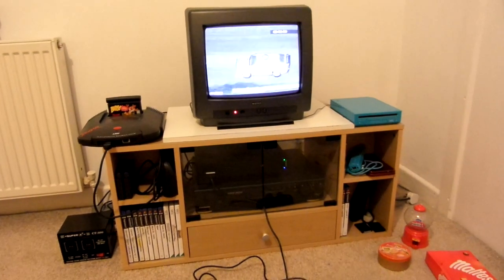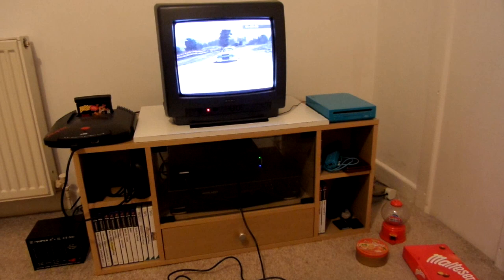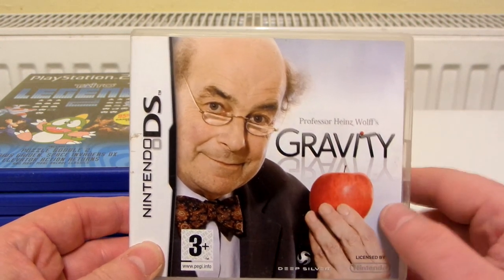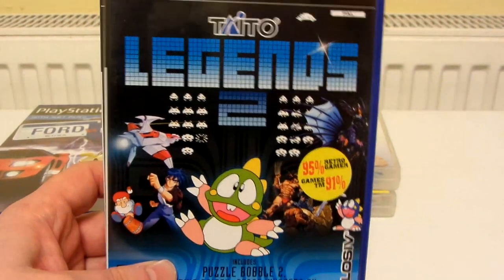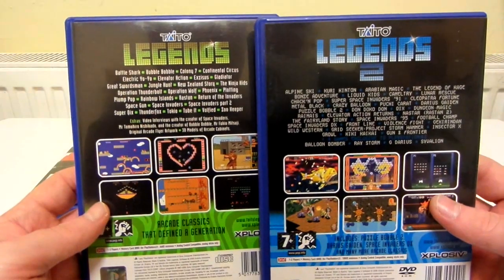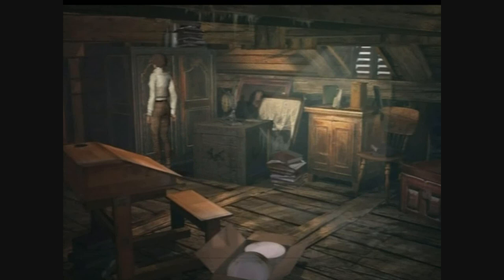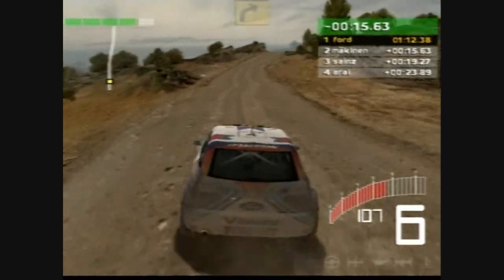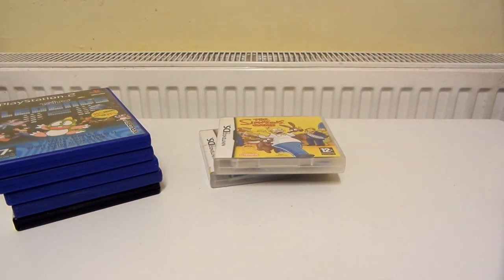CRT Update & Games I've Been Playing Recently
My 21 Sony Trinitron has developed a fault, so I'm now using my 14 inch Matsui for playing standard definition video games.